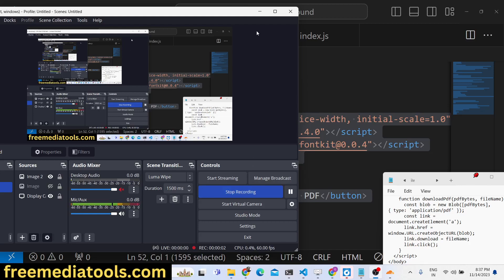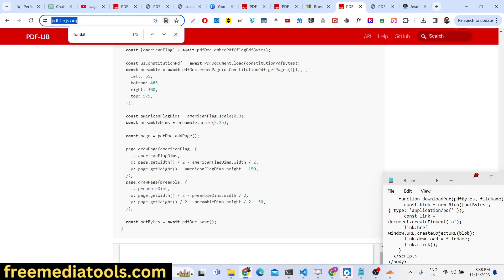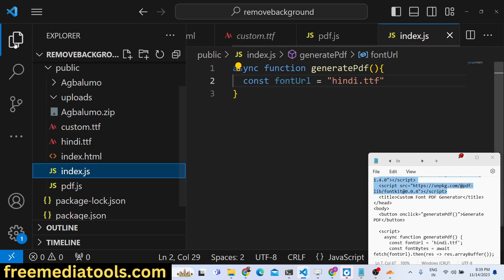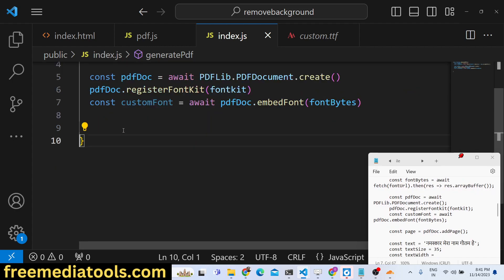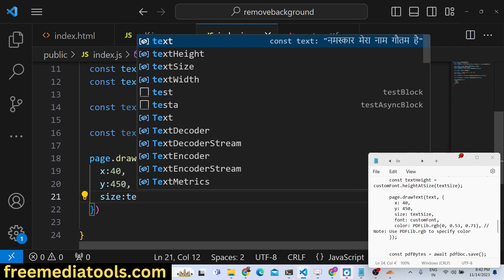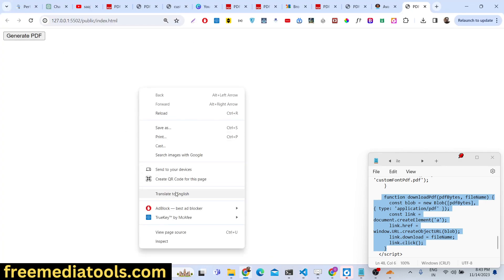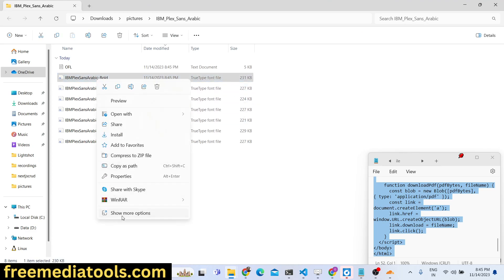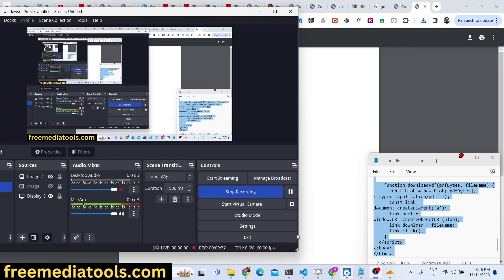Javascript PDF-LIB Tutorial to Add Text With Google Custom Fonts of Any Language in PDF Document